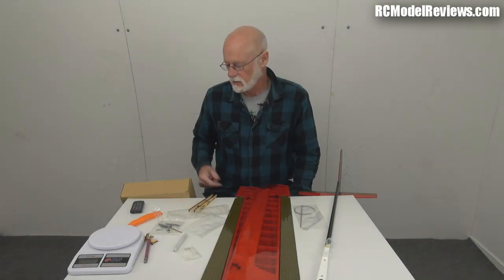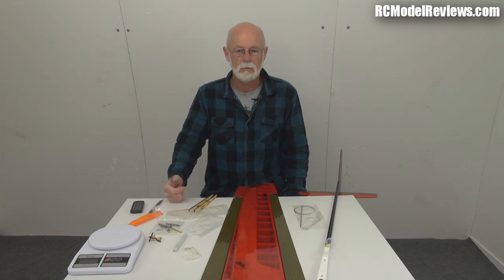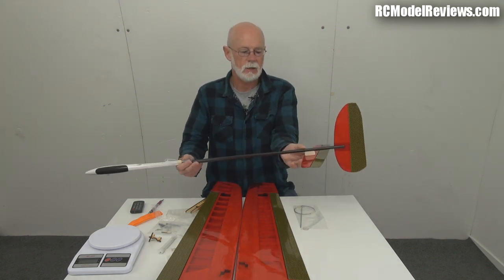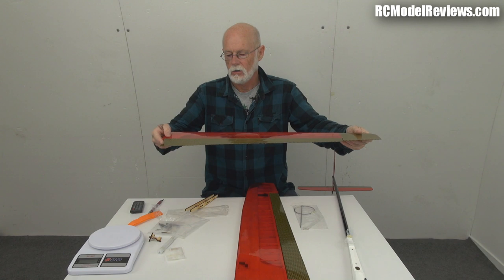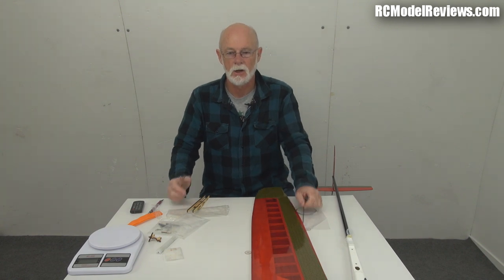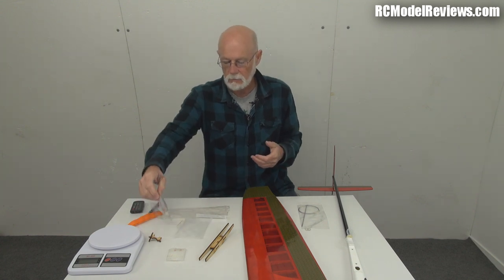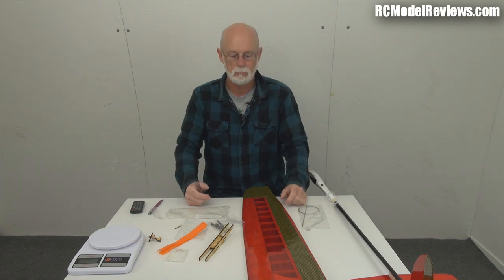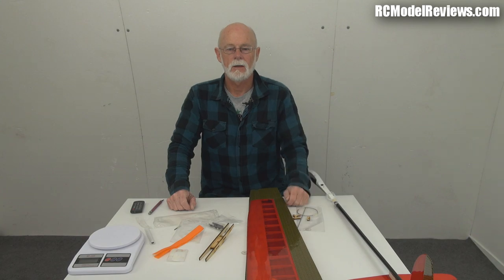Spectre DLG from R2Hobbies review (part 1)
The overall quality seems quite good for a $100 RC plane however, the experience has been significantly degraded by the lack of quality control which means I'll be forced to repair a wing before the model has even been assembled.

Sorry about the stuffy nose and gravelly voice.